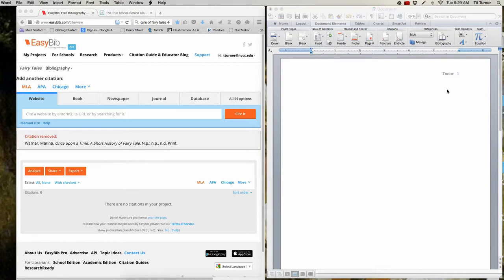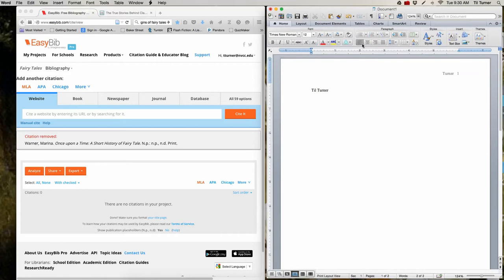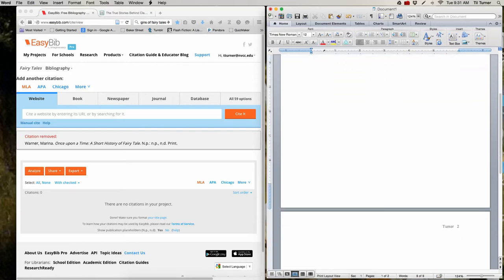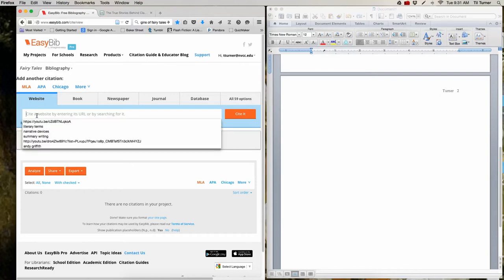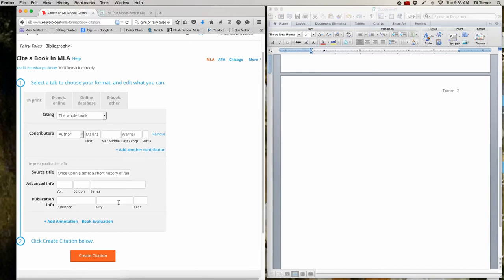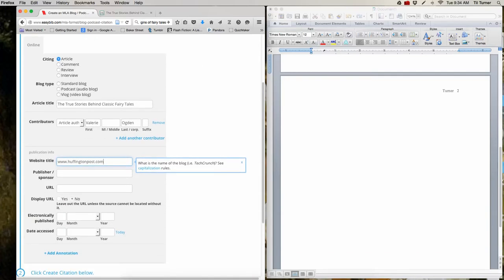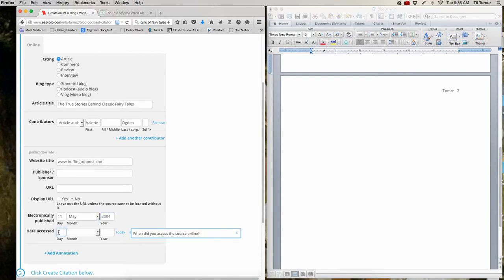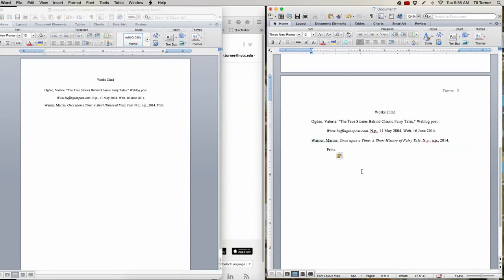MLA Formatting and Easybib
This video was created for my ESL 51 students at Northern Virginia Community College. It is useful for anyone learning to use the citation website Easybib and creating a research paper in MLA format.